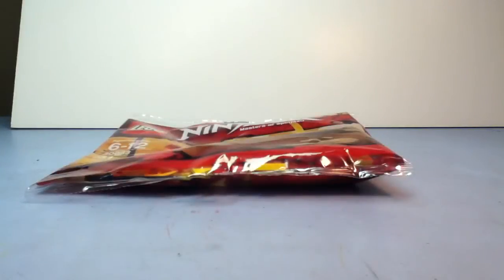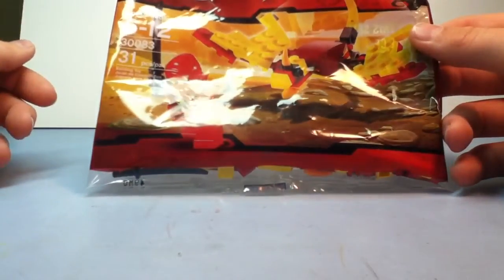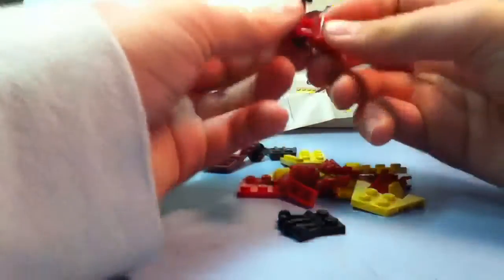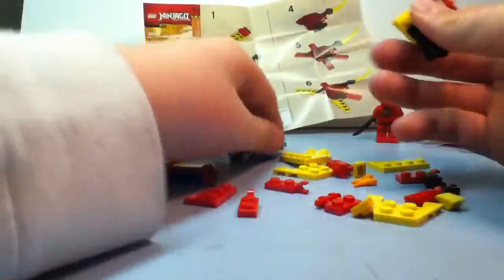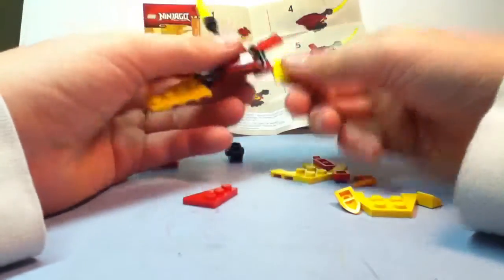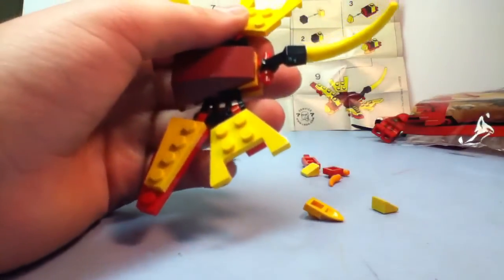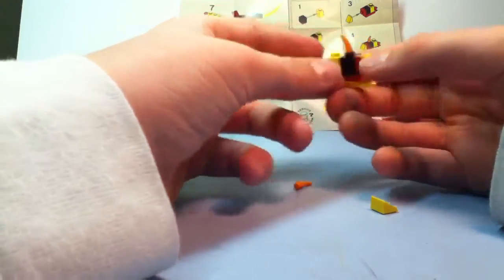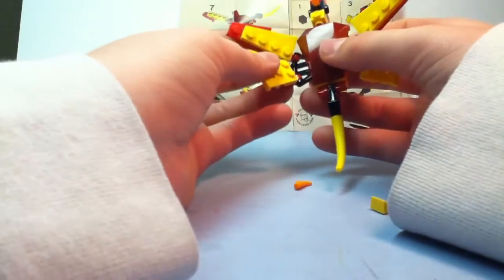SECOND ON YOUTUBE!!!!!! Lego Ninjago mini fire dragon opening bag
2nd!!